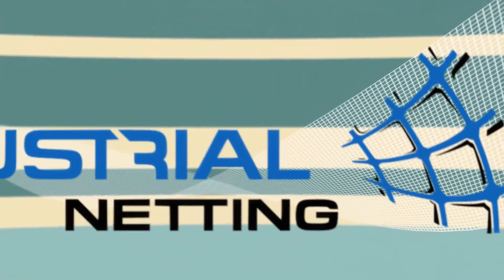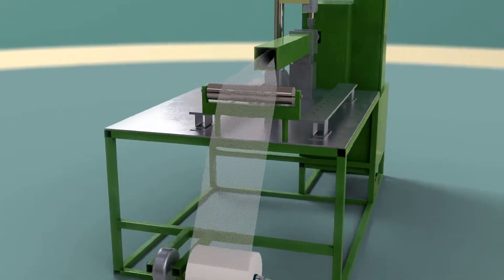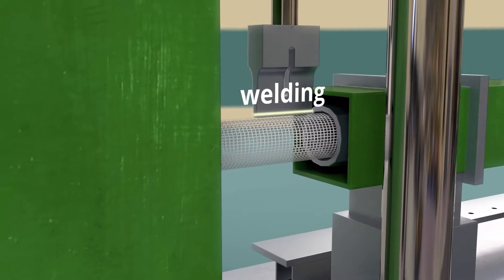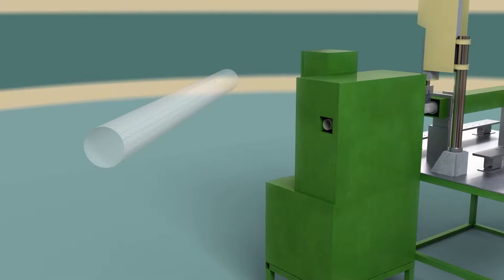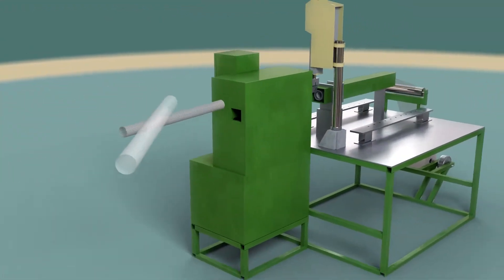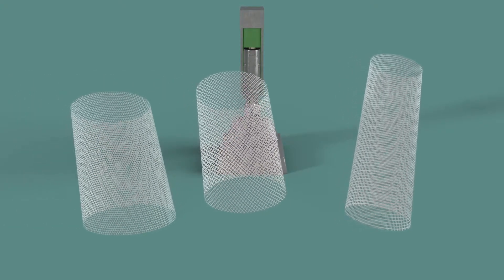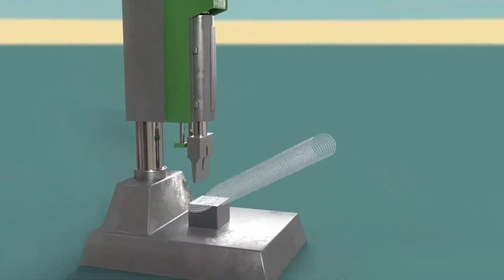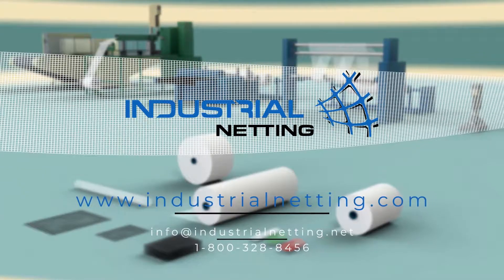Sonic Welding & Heat Sealing Rigid Mesh Tubes and Flexible Sleeves - Industrial Netting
Using our proprietary ultrasonic welding process, Industrial Netting can form tubes up to 12-inches in diameter from a variety of thermoplastic plastic nets and meshes. Choose from a broad range of fine meshes to heavier, rigid and more open nets to create a tubular structure unique to your application requirements.

Parts Protection Sleeves are sold in full box length configurations. Industrial Netting can take these boxes, cut the material to specific lengths and pinch weld one end of the sleeve to form a heat sealed bag or pocket. The pinch welding process bonds one end of plastic mesh sleeves to allow you to protect and showcase your products with our unique colors, configurations and sizes of breathable plastic mesh.